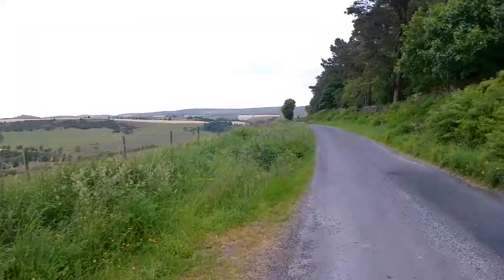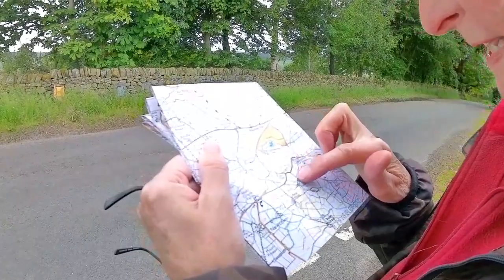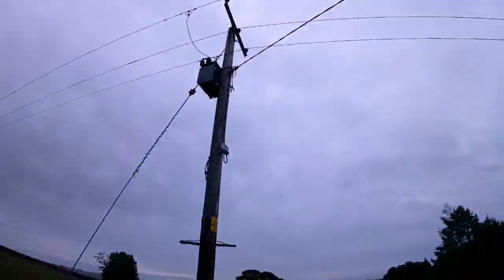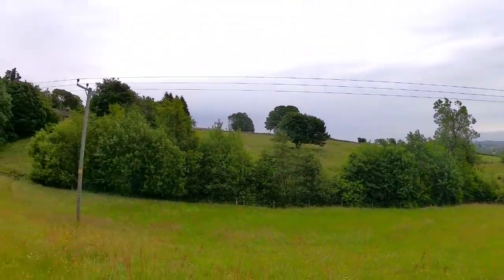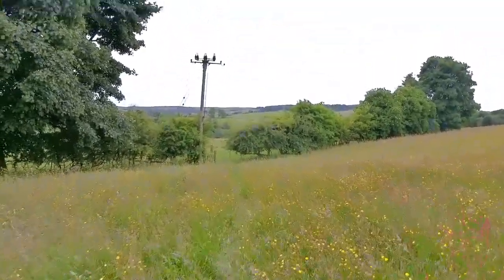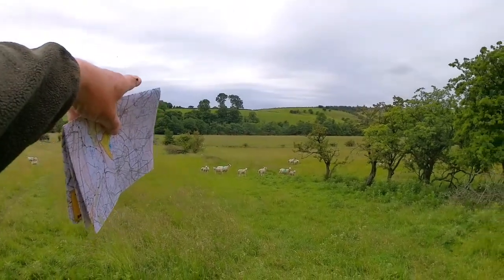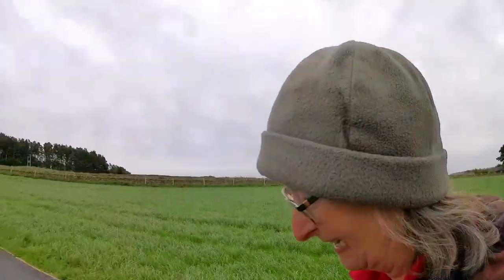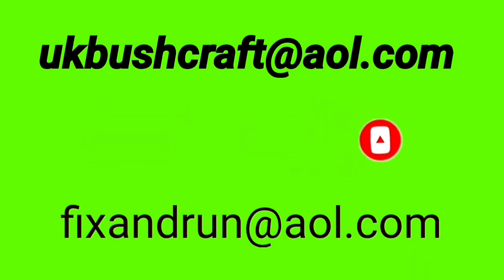Motorhome Hilly Adventure Day 7. Newtown Walk. Difficult to Find the Way. Map Wrong. Closed Path.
Well the weather changed to a windy cold day. Ideal for walking so we decided to make a route up from several small ones. Didn't go to plan as several routes had obstructions.